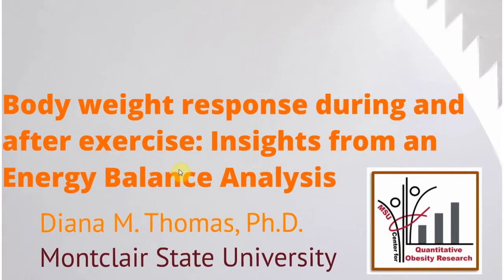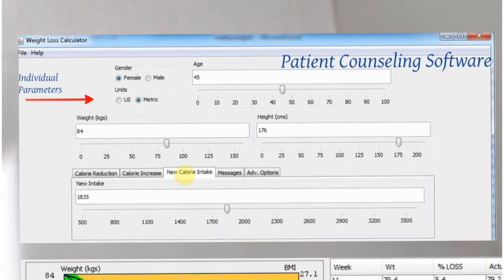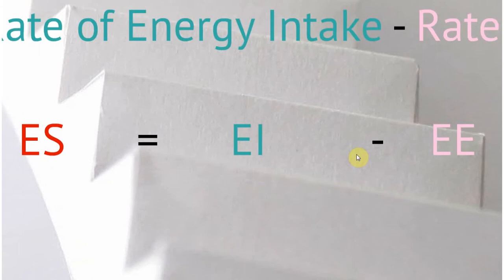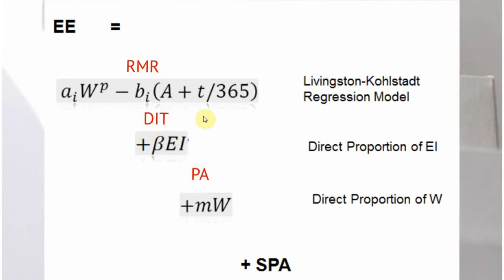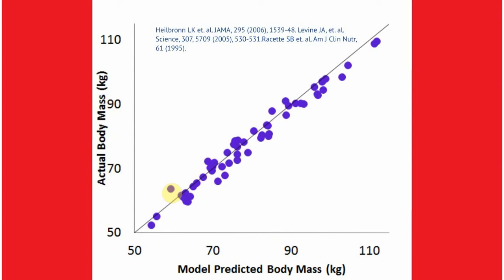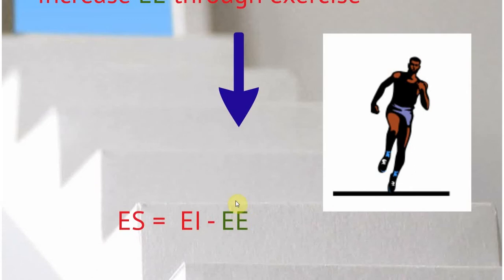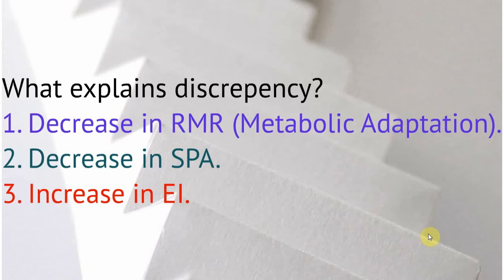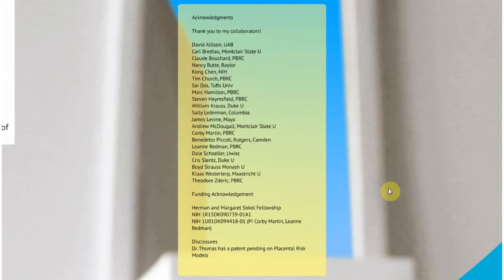Exercise Talk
Description